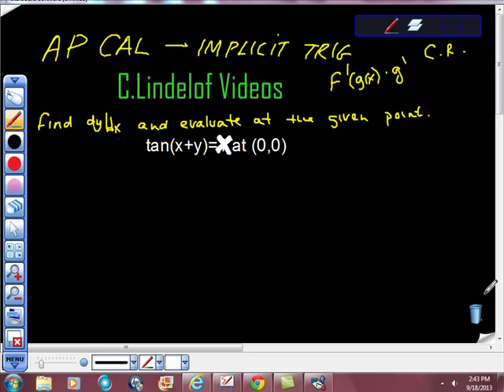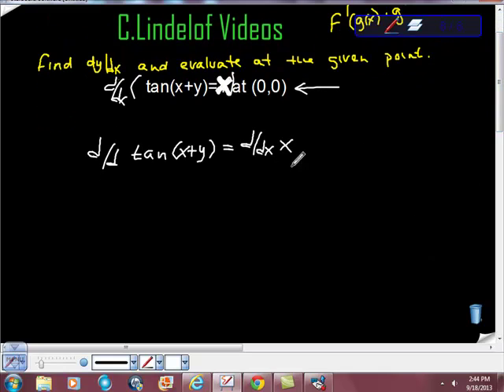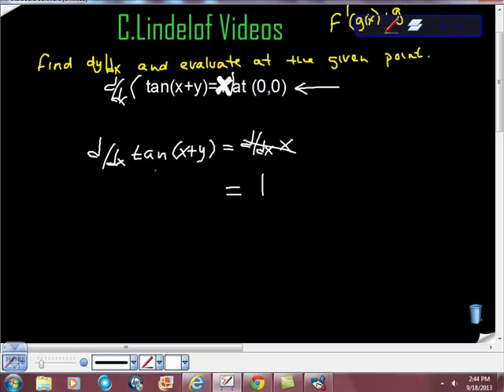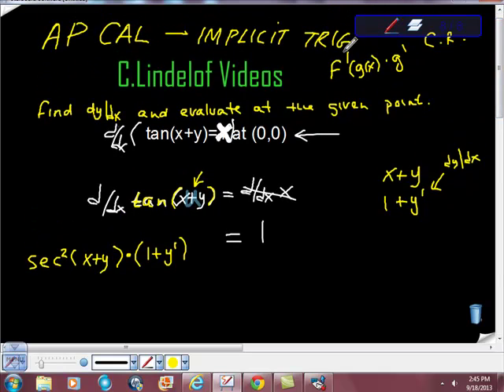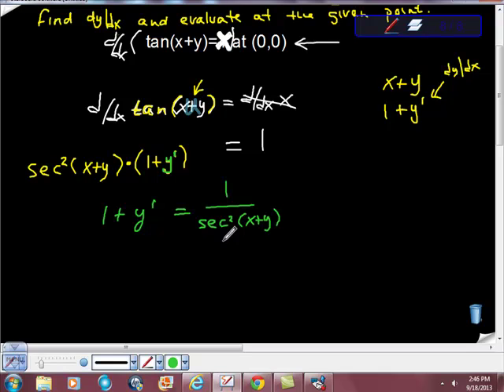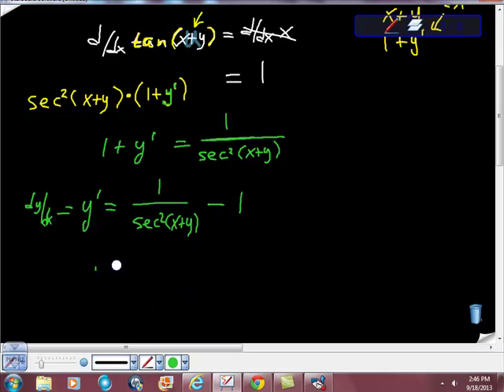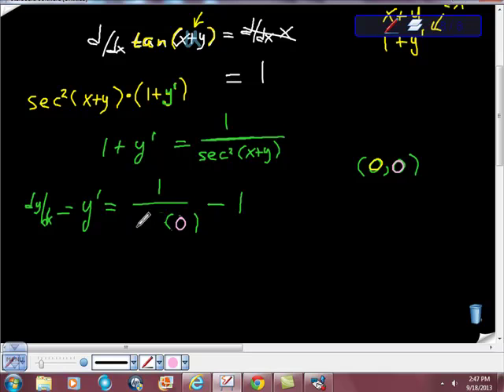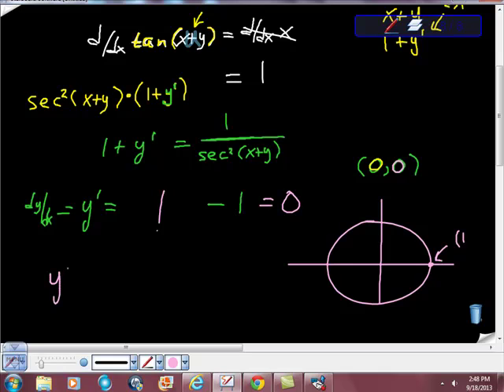AP Calculus Implicit Differentiation of tan at a point